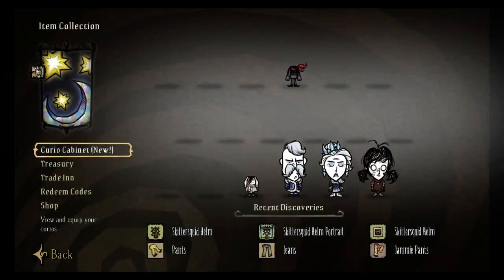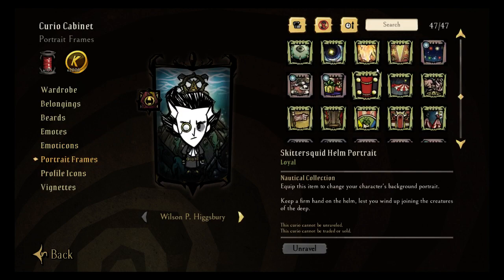the Skittersquid Helm skin showcase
(Download and play Lisa the hopeful here!)

(Steam guide for the comic to get the tragic torch)

(trade url)
wanna contribute to the channel in any way? feel free to do so via item donations, or steam gift cards! NOTE donations are not expected, but are appreciated, and will be shown on stream!

NOTE! this is only here so nobody asks for it, like with the trade url, and for those that wanna contribute in this way OVER steam items
(if you wanna contribute to the channel via game donations, now you can!)

(Instagra/Yorftheleedlem)
Happy fun times
(Miiverse)
Sonichedgehog91